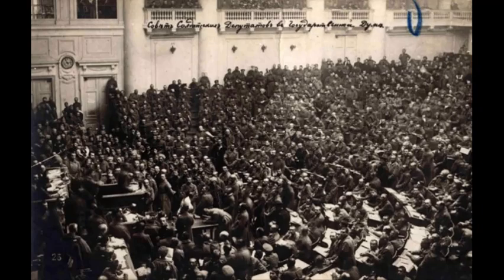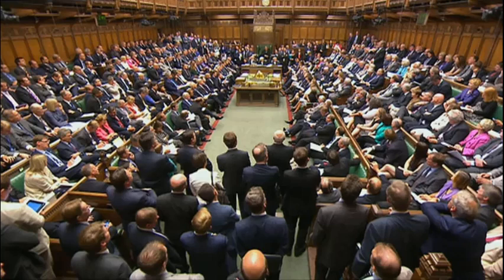Worker Councils Explained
Relevant reading:

H.N. Brailsford - How the soviets work – 1927

Anton Pannekoek - Workers' Councils - 1941-42. Chap.7

Pat Sloane – Soviet Democracy -1937.